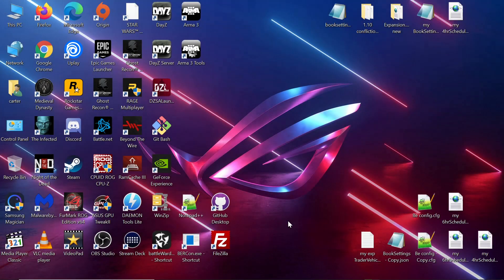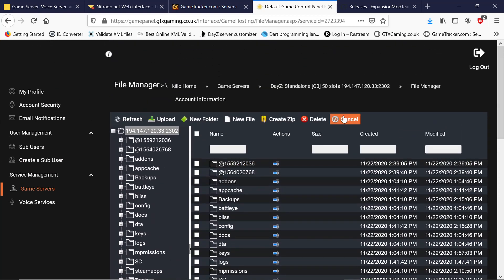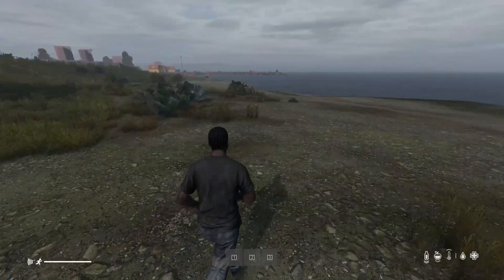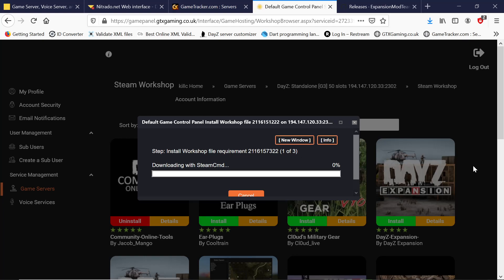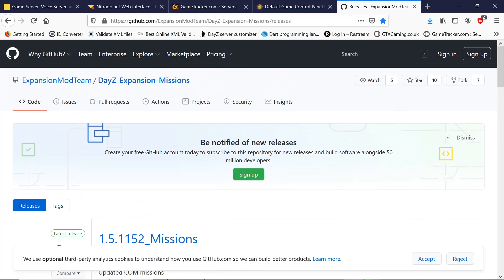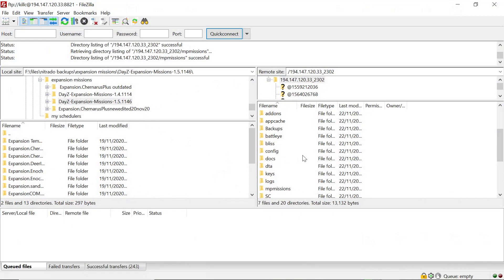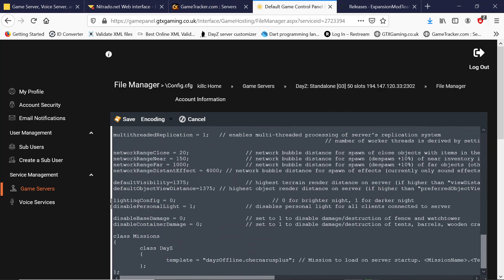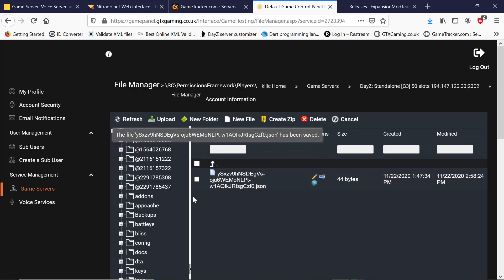How to install Dayz 1.10 mods "cf,cot and Expansion" on a Gtx Gaming server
Hey all, i see a lot of folks having issues moding their servers with the recent release of Dayz 1.10 so i made this quick video in the hope it aids some people in their effort to mod their server! Expansion mod released a new mission file and the mod is actually divided into four parts now so you need to install all four for it to work as apposed to the two on the last version! i will bring some more videos out soon so stay tuned and  as ever thanks for watching folks..!!
 Carter

link to latest Expansion mission file.

link to GTX Gaming server providers.

link to my my discord channel.

.Carter country server info.
server name. "carter country"
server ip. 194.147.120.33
port. 2302